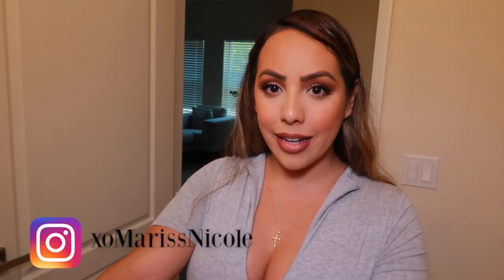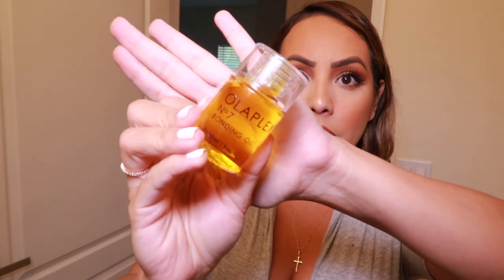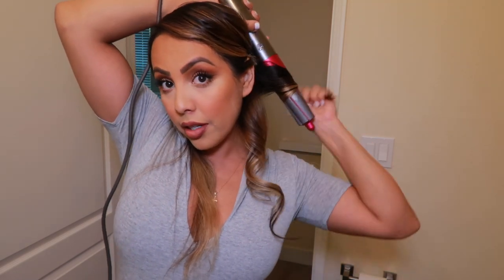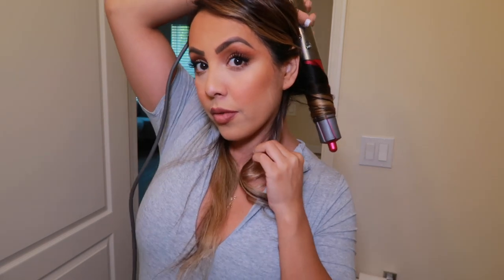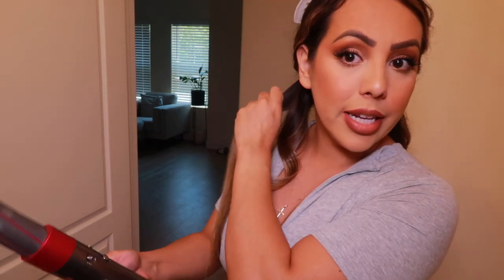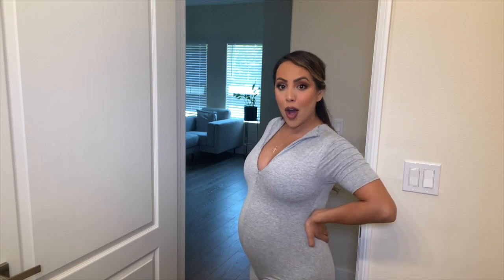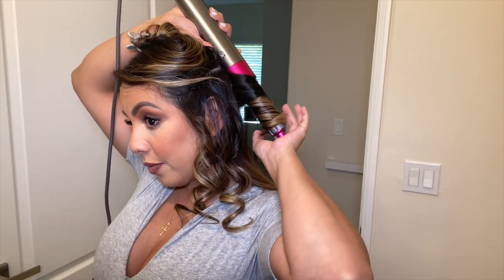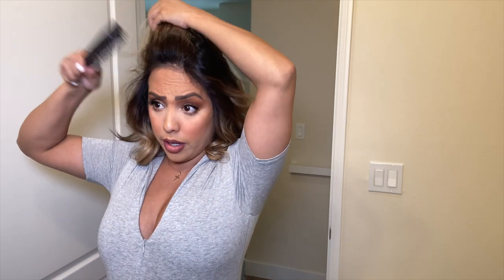DYSON AIRWRAP COMPLETE REVIEW & DEMO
In this video I reviewed and demoed the Dyson Airwrap Complete and let you know whether I thought it was worth the price.  Let me know down below if you have tried it, or are planning on trying the @Dyson .

♡ Item reviewed:
DYSON AIRWRAP COMPLETE STYLER:

xo